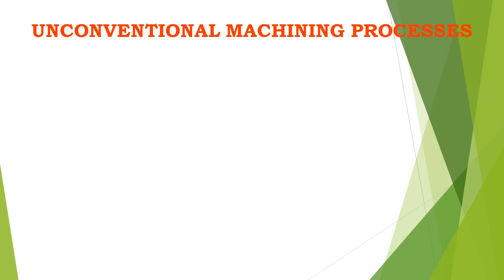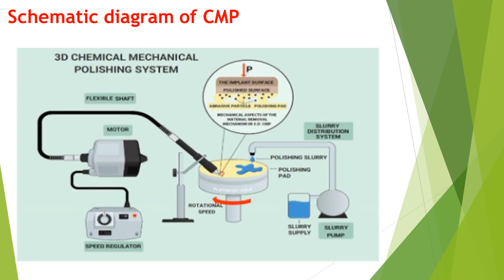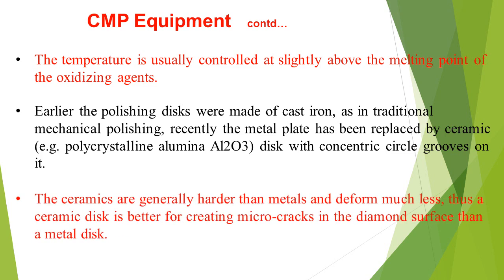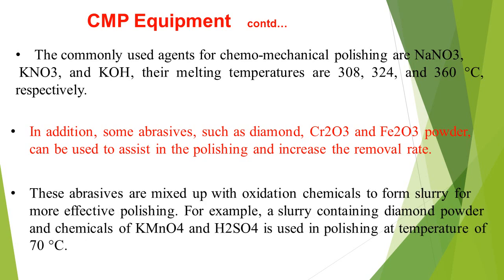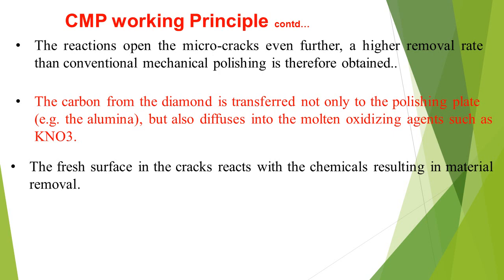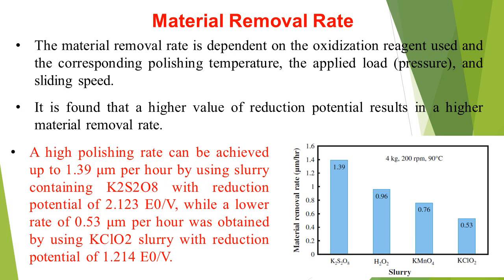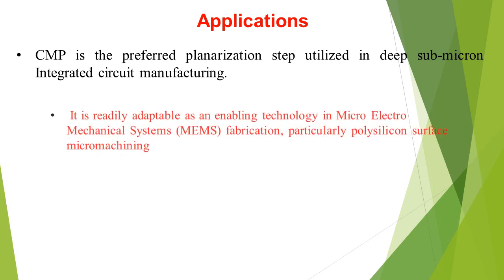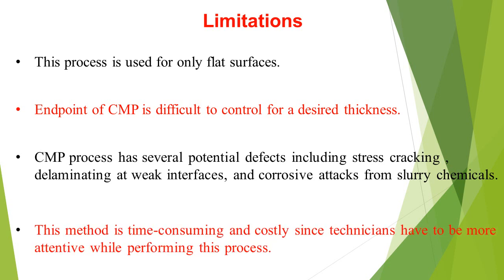Chemo Mechanical Polishing (CMP) Process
Dear  Friends,
In this video, I have explained about working principle of Chemo Mechanical Polishing (CMP) process.